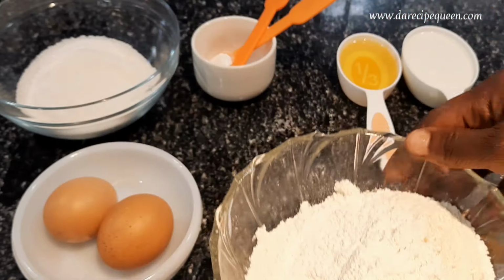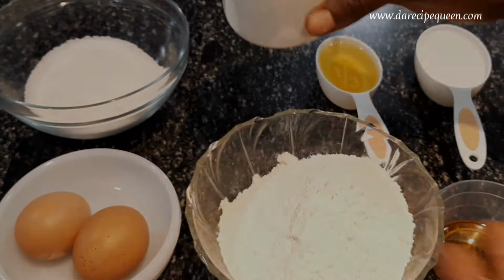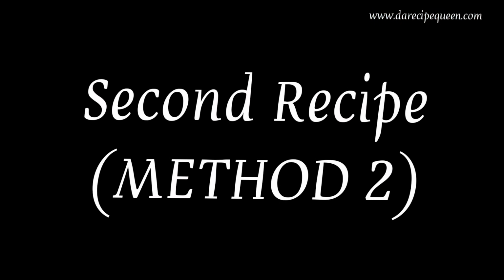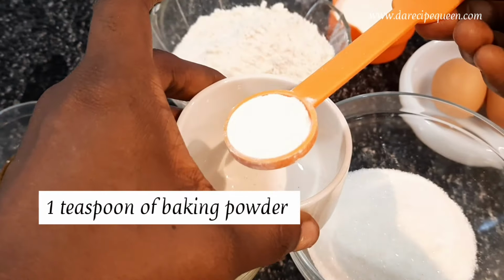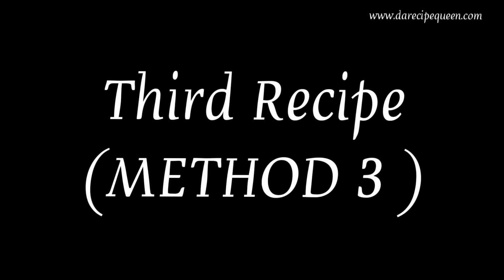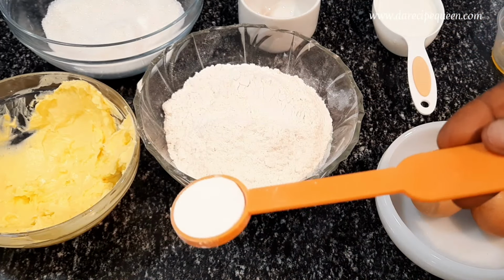3 Easy & Perfect Vanilla CupCake Recipes // 3 Different ways of Baking the Best Vanilla Cupcakes.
Here are 3 special ways or methods of baking your perfect vanilla cupcakes for snacking or for sale...

You can also multiply or double these recipes for bigger vanilla cakes.

After watching this video ,,, Comment and tell me the recipe /method you prefer and incase you try them out, also come back and comment about your favourite 😉 😜

Recipe 1
Recipe 2
Recipe 3

These cupcakes can last more than a week ...